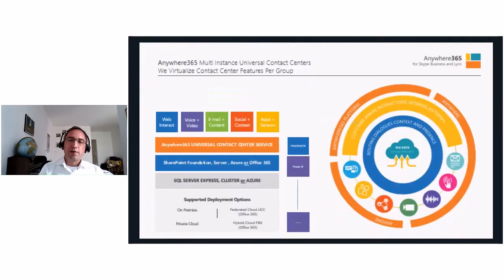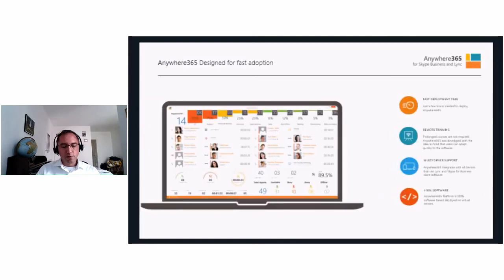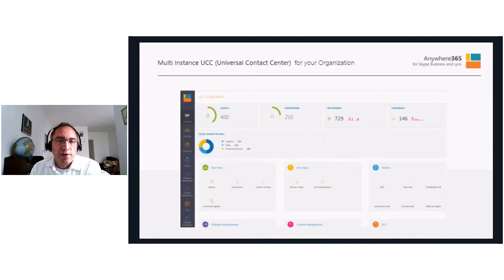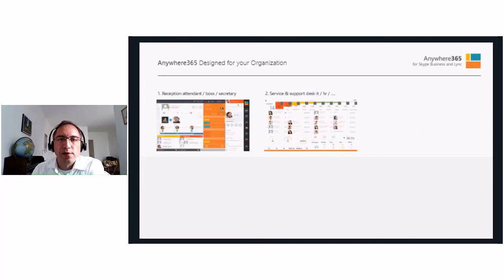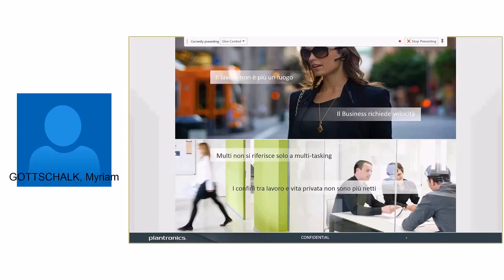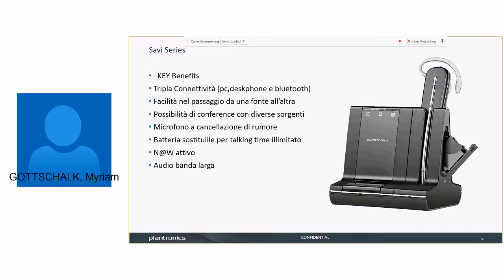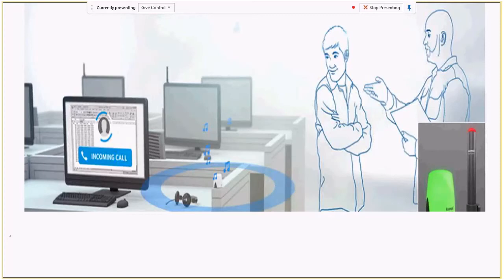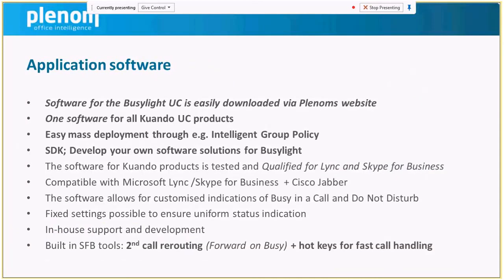The contact center landscape with Skype for Business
1: Workstreampeople - 'Anywhere365: Dialogue Management for the Business Enterprise' Matthijs Van Domselaar (EN)
2: Plantronics - 'Simple Smarter headsets for the contact center' Roberto Rossi (EN)
3: Plenom - 'Kuando Busylight – optimize your UC environment' Ole Rytter -  (EN)